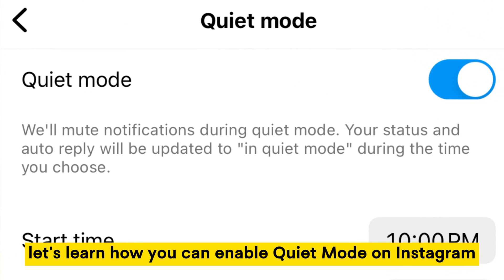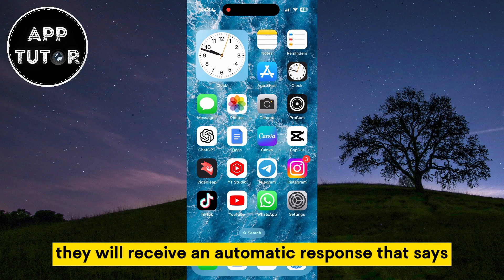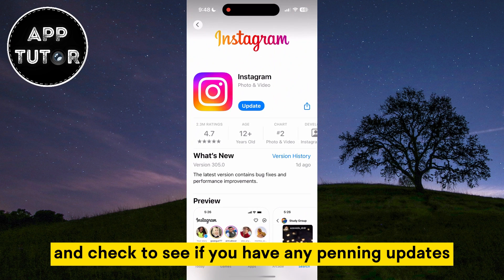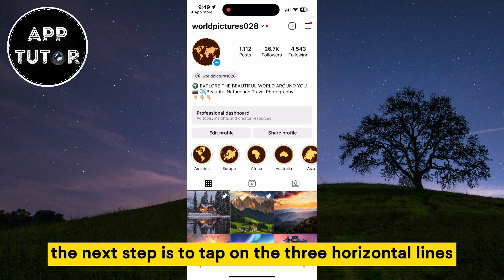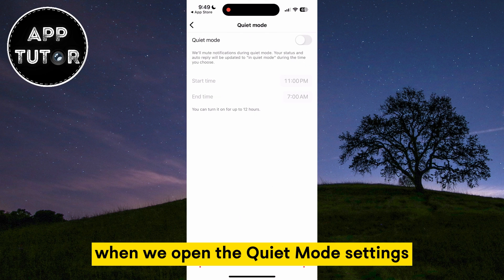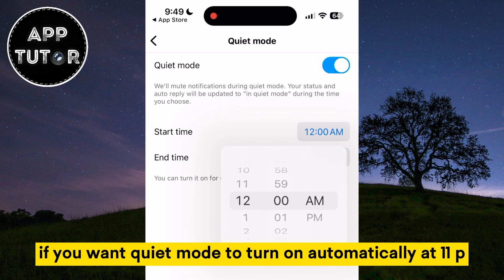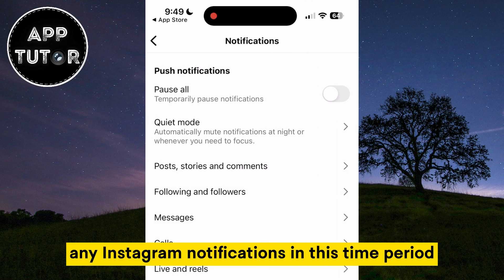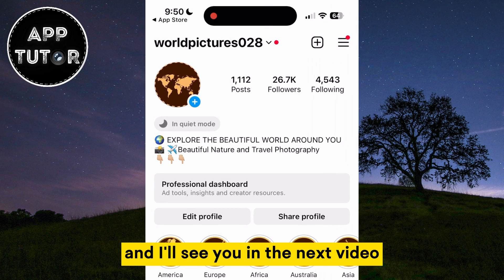How to ENABLE Quiet Mode in Instagram I Instagram Quiet Mode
Instagram's Quiet Mode is a feature that pauses notifications and sends an automatic response warning of inactivity to users who send you a private message. It's a pretty handy feature, and in this video i'm gonna show you how to enable it.